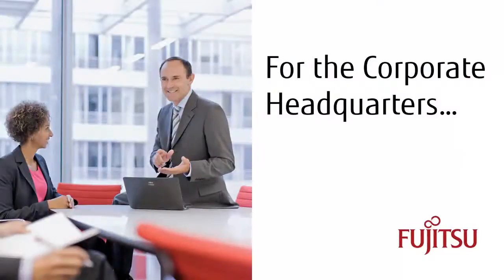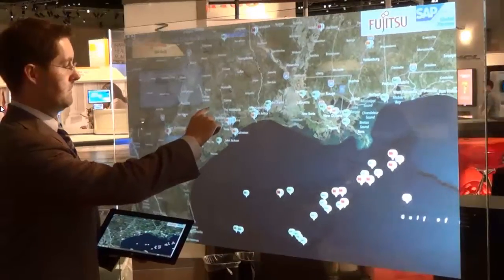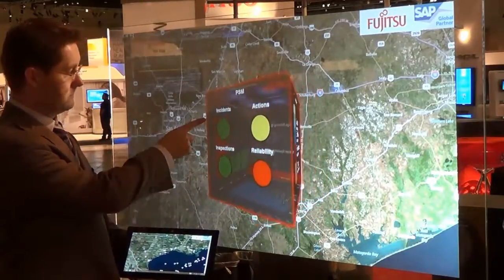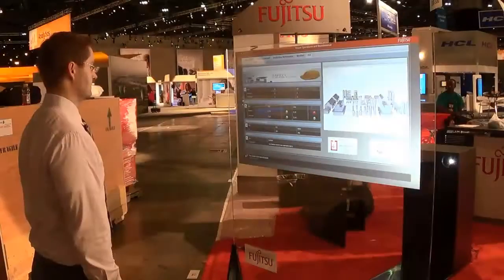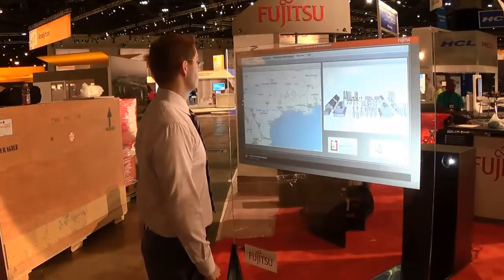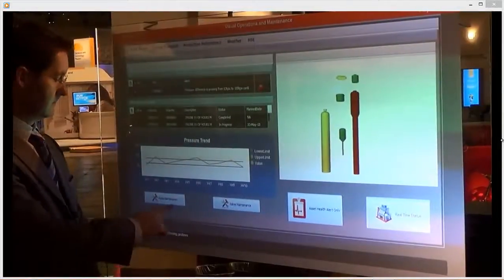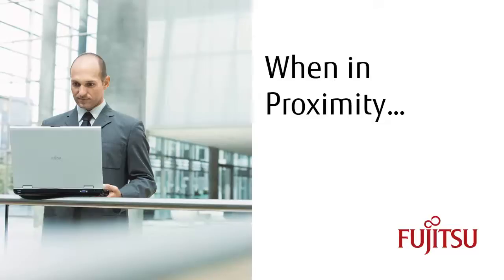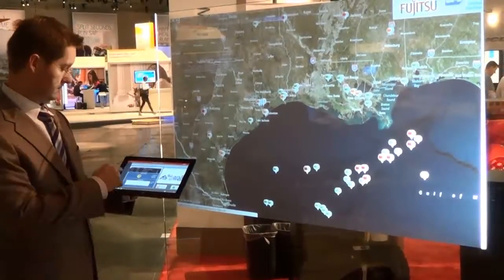Fujitsu Demo: SAP Remote Asset Optimization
See a demonstration of a machine-to-machine automated process providing real-time, comprehensive visibility into all aspects of the operations and consumer-level user experience on both mobile devices and gesture controlled touch devices.  See integration and interactivity for a significant number of SAP and Microsoft Technologies

including:
SAP 3D Visual Expertise, SAP Manufacturing Integration and Intelligence (MII), SAP Mobility, SAP Rapid-deployment solution (RDS) and Microsoft Windows 8 and Microsoft Kinect for Windows.